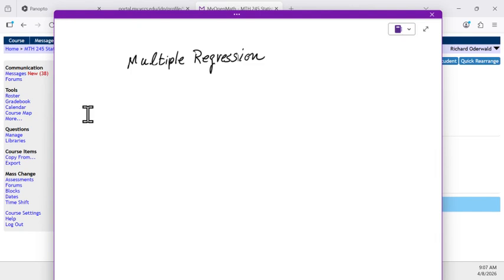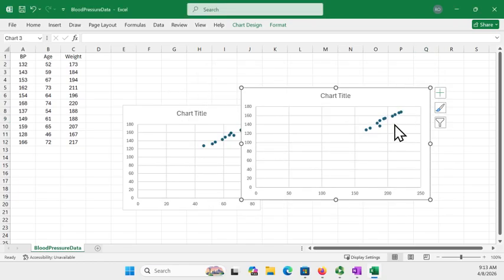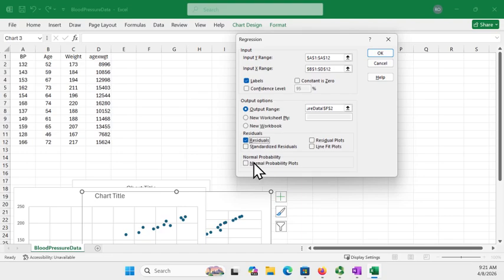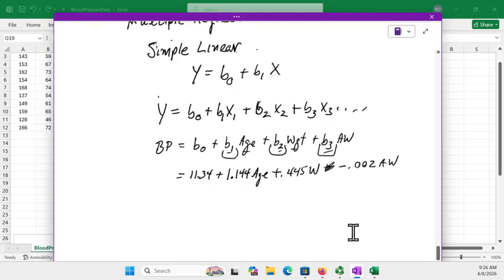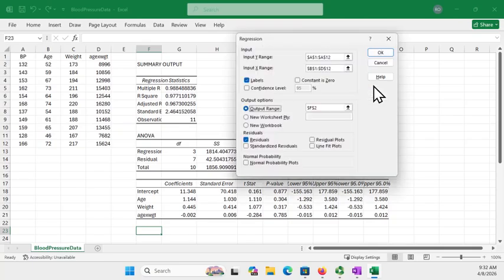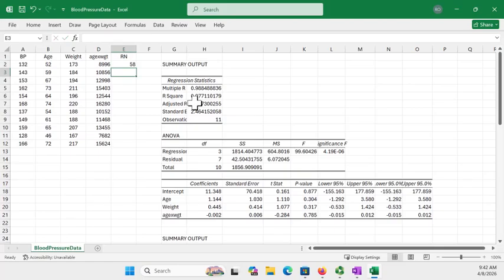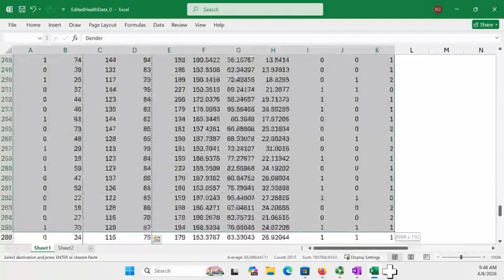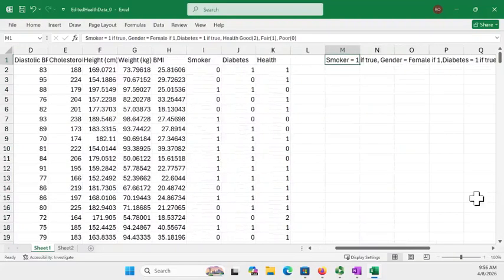Multiple Regression April 8 2026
Multiple Regression using the Data Analysis ToolPak in Excel